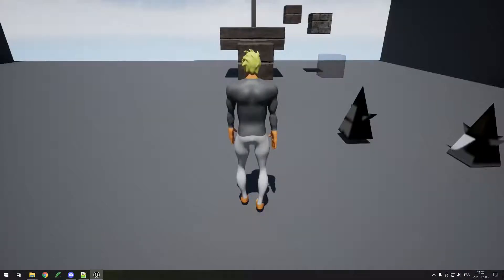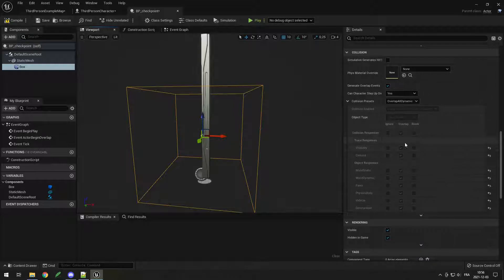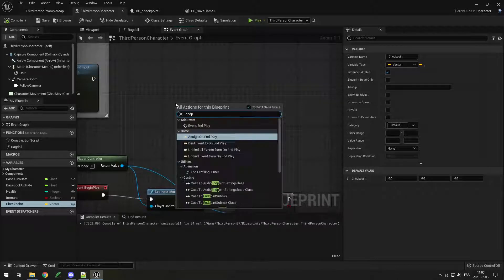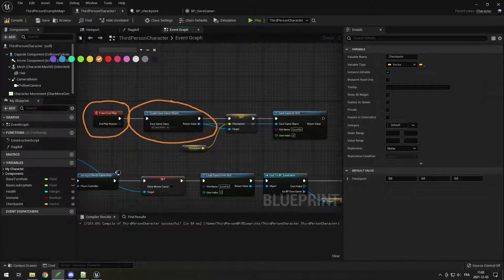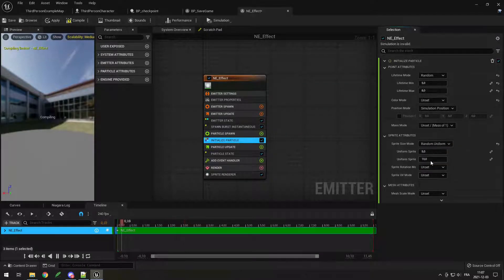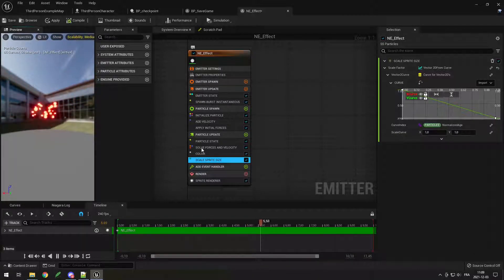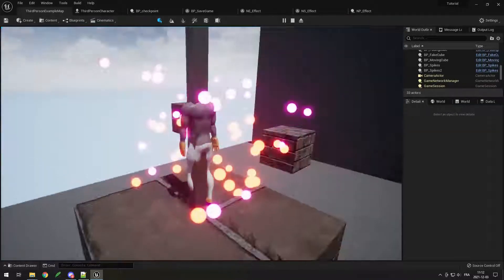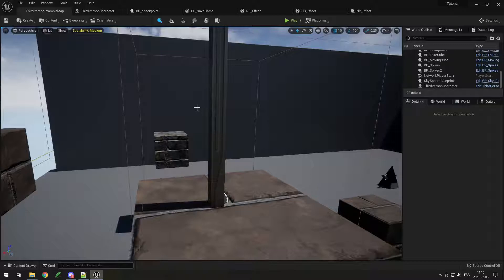Checkpoint, Save & Particles - UE5 Beginner Tutorial #5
In this part, we will setup the checkpoint for the player to not have to restart the game from zero everytime he fails. Also, we will setup a simple save game to save the checkpoint in a file and load it back to keep the checkpoint value between resets and even after relaunching the game. Finally, we will add a simple particle effect to the checkpoint when you get inside for the first time.

In the whole tutorial, I show how to import meshes, create blueprints, edit blueprints, setup animations, setup sockets, create basic behaviors using blueprints, create child blueprints and use that knowledge to create a simple platformer game.

0:00 Intro
0:53 Checkpoint in player
1:15 Checkpoint Actor
3:50 Making a SaveGame
4:50 Saving & Loading Checkpoint
7:55 Where File is Saved
8:35 Particle Effects
12:00 Niagara System
12:50 Spawn Particle System
14:50 Only Spawn if New Checkpoint